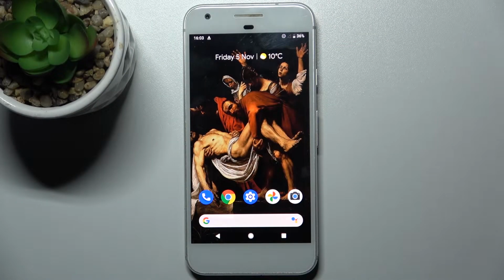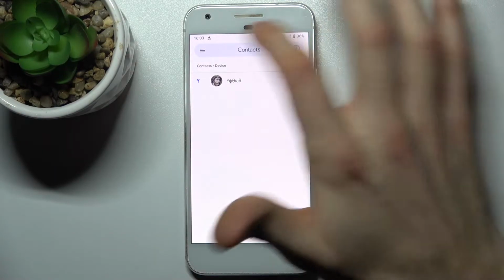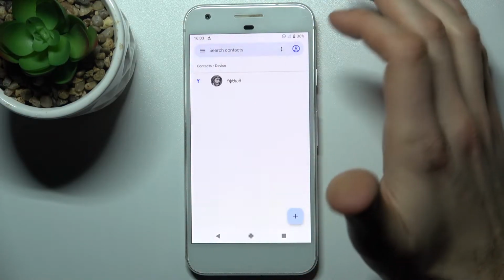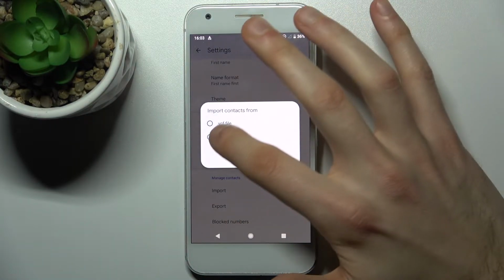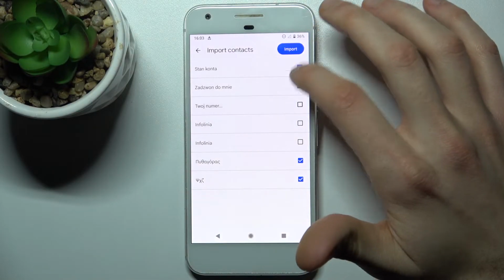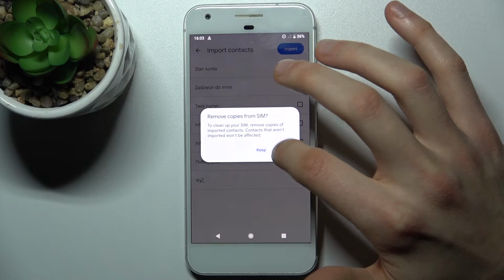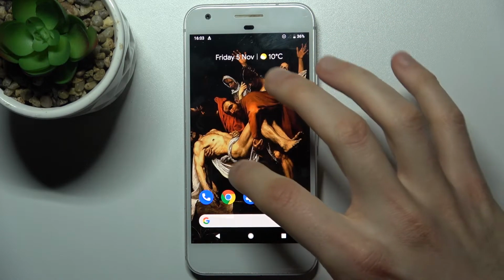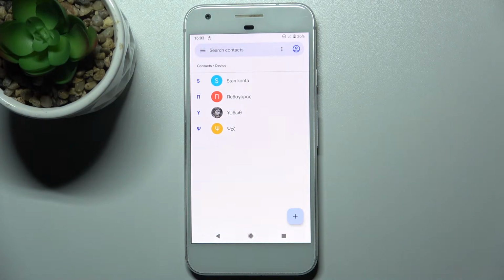How to Transfer Contacts on GOOGLE Pixel – Copy Contacts from SIM Card to Phone Storage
Learn more about GOOGLE Pixel

What's the most efficient way to copy contacts between your SIM and GOOGLE Pixel? Would you like to back up all saved numbers so they don't get lost? You're in luck! We've got the answers. You can access the contacts stored on your SIM card on your GOOGLE Pixel device with these instructions. If you would like to see more useful guides about GOOGLE Pixel you can find them on our YouTube channel.

How to transfer contacts on GOOGLE Pixel? How to move contacts on GOOGLE Pixel? How to transport contacts on GOOGLE Pixel? How to move contacts from SIM to GOOGLE Pixel? How to import contacts to GOOGLE Pixel? How to export contacts on GOOGLE Pixel? How to manage contacts on GOOGLE Pixel?